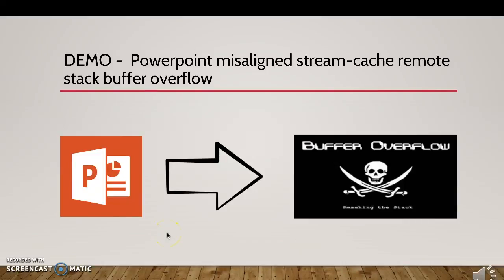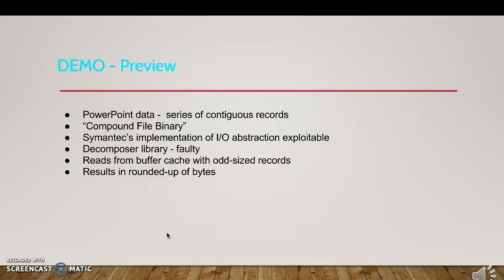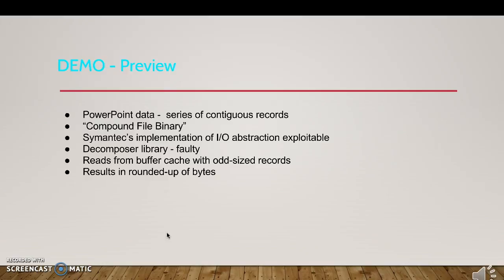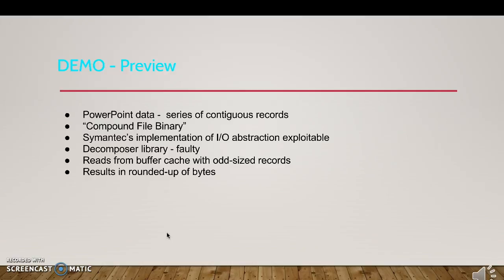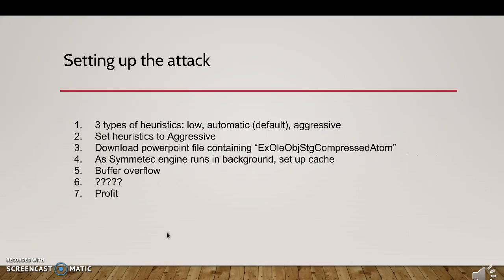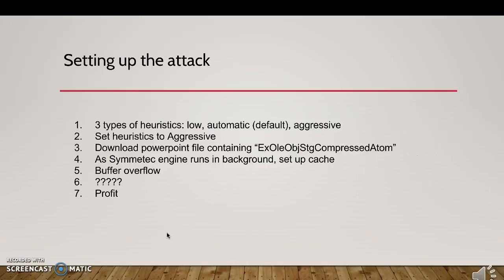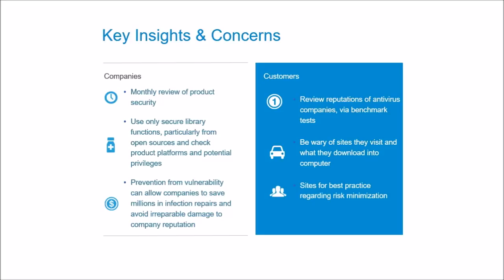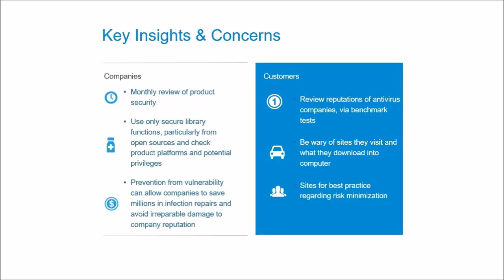CS453 Final Project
Norton Security Exploits - 2016
Source: